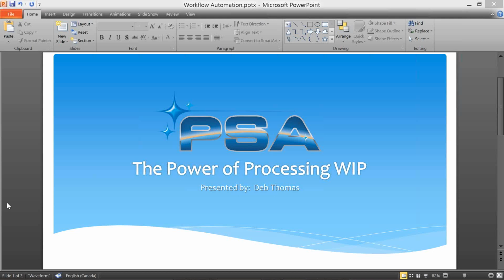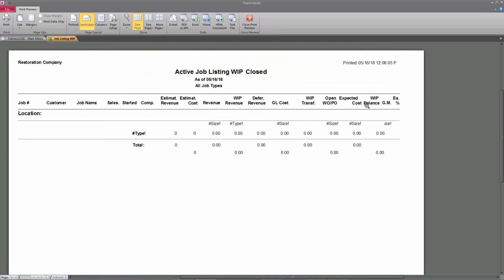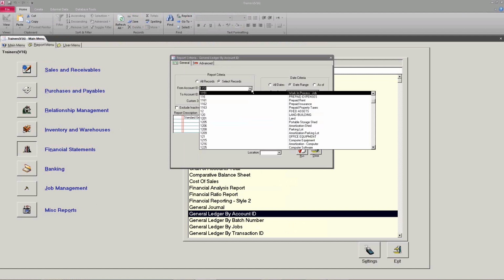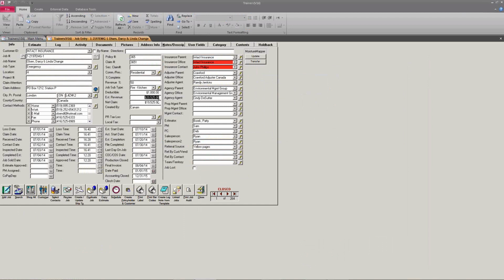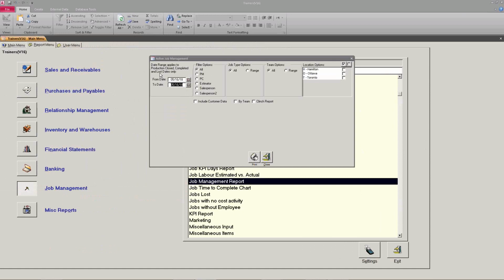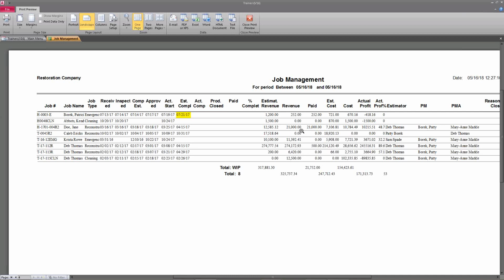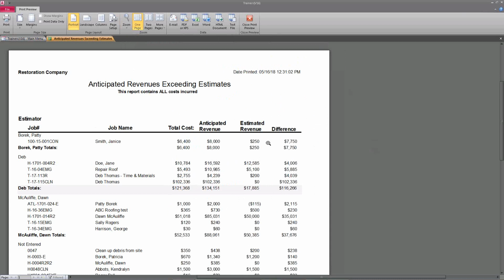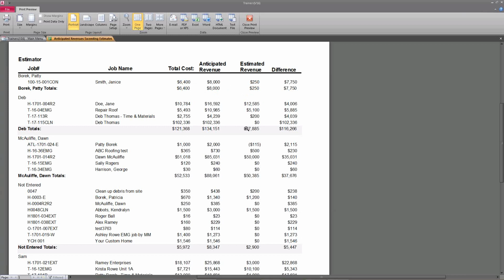PSA Lunch & Learn: The Power of Processing WIP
In this PSA Lunch & Learn session, PSA's consultant, Deb Thomas, will discuss the best practice recommended WIP Process.